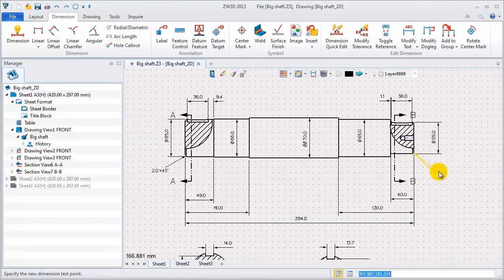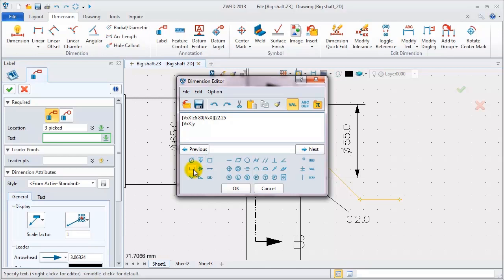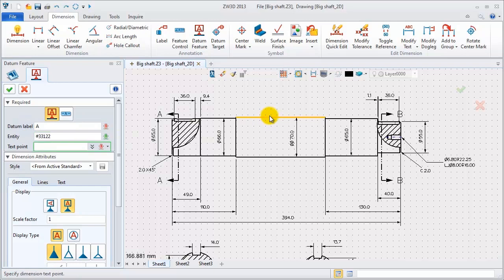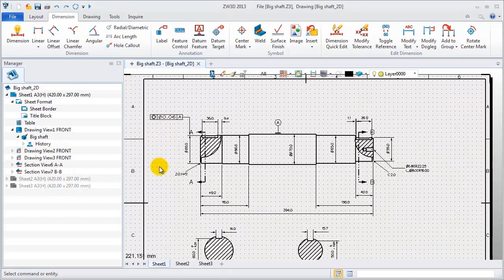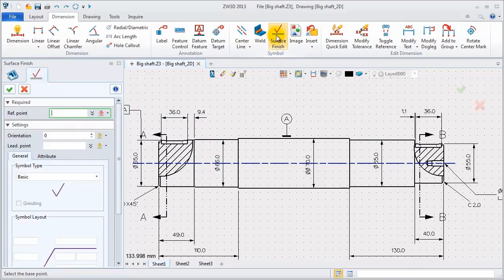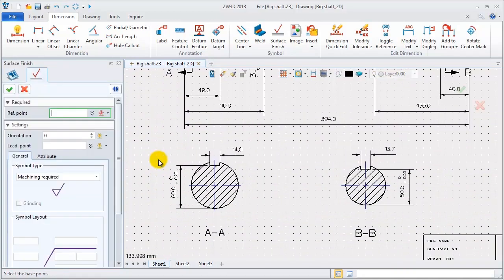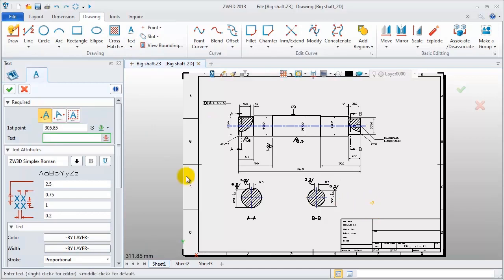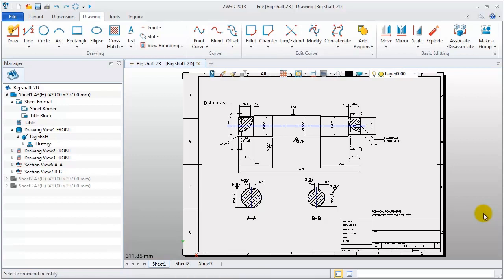ZW3D Tutorial of 2D Sheet -5. Add Annotation and Symbol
How to add annotations or symbols, such as: datum feature, feature control symbol, surface finish symbol and so on.